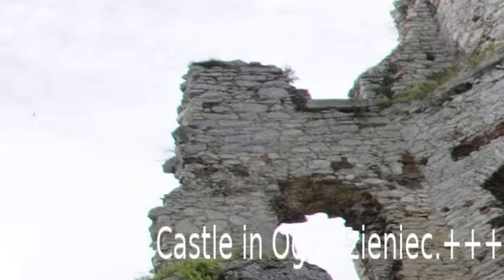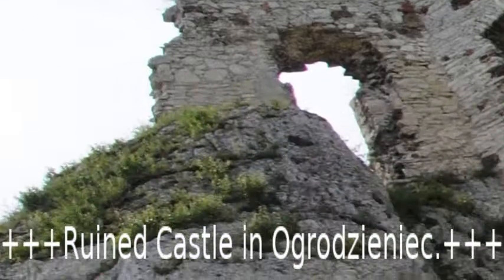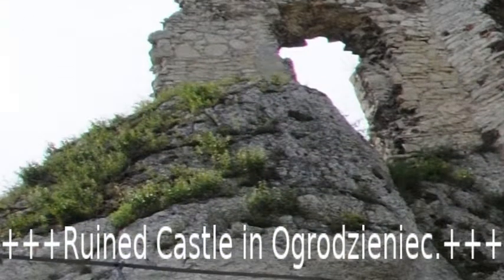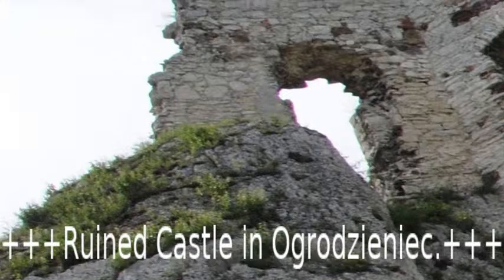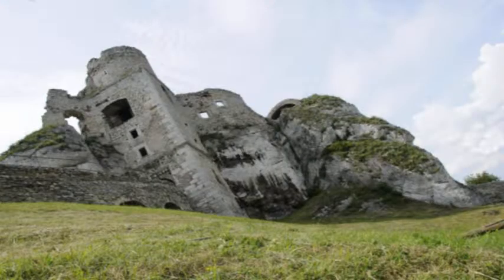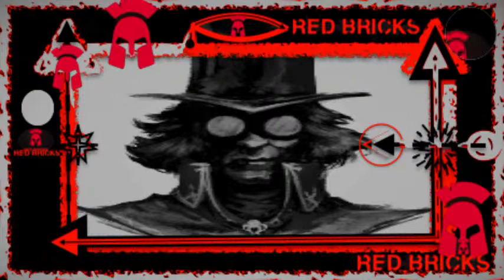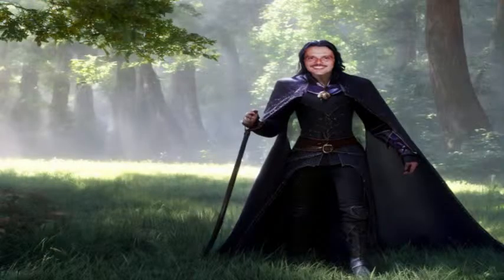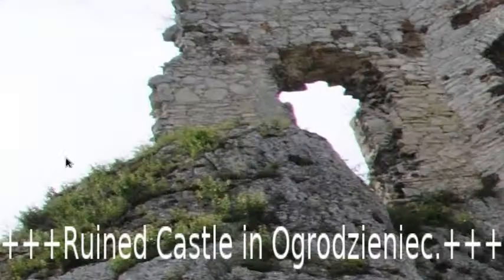Ruined Castle in Ogrodzieniec? or Melted?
We need to become one mind. One big wall of truth.
Red Bricks. We need your donations to buy a red brick building of the past and melt minds open. Please donate all funds will go towards the purchase of the building.
Melted world needs to be revealed and seen through new eyes.
check out the Red Brick channels:
Your Eye's.
Credit for some images are as follows
Description Ruined castle in Ogrodzieniec.
Date 8 June 2008, 14:04:56
Source originally posted to Flickr as Ruined castle
Author Kamil Porembiński

 Red Bricks to you All.